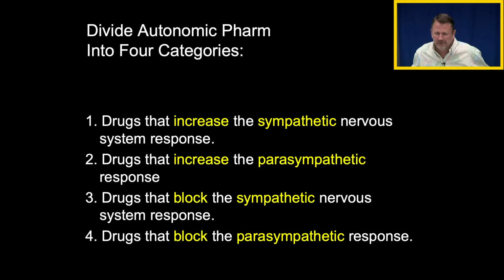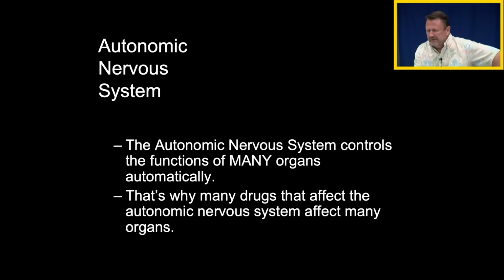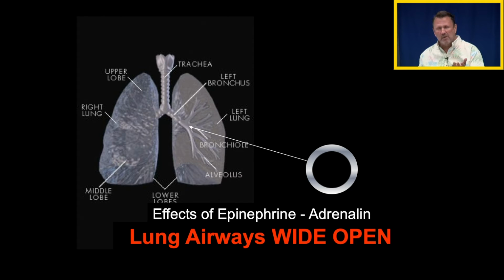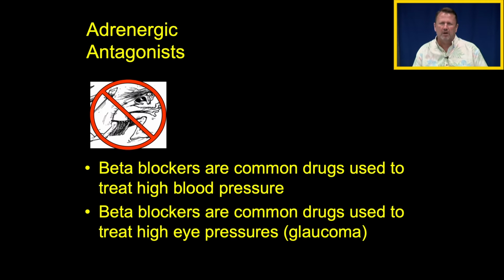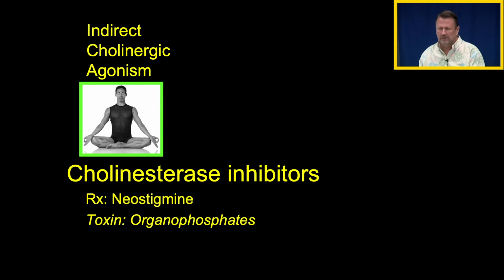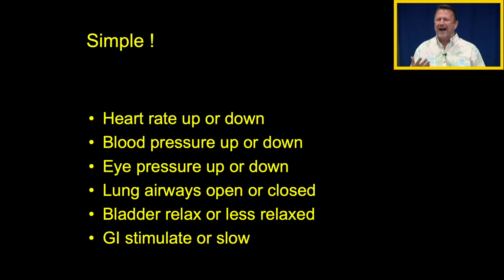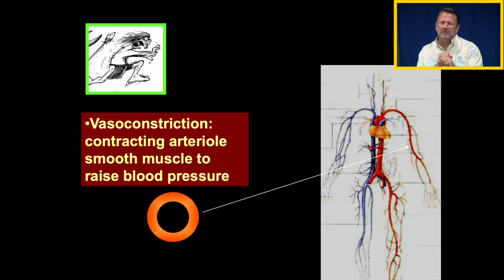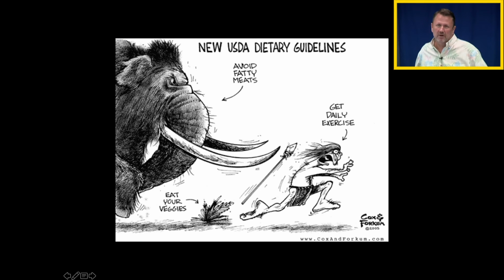2.2 Autonomic Pharmacology